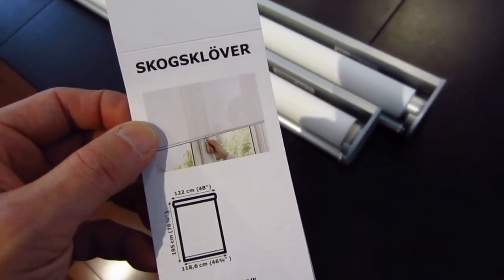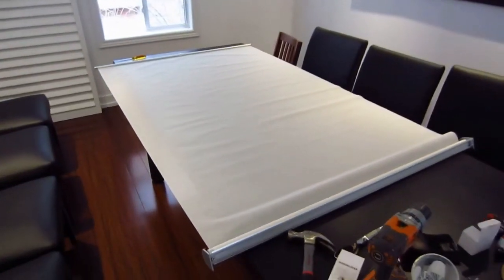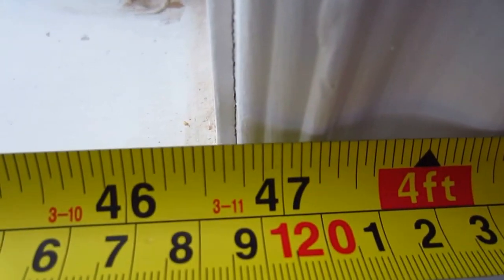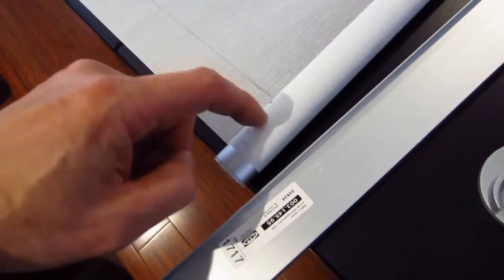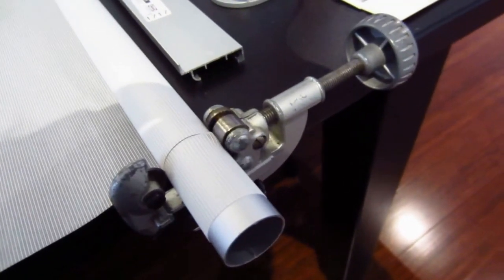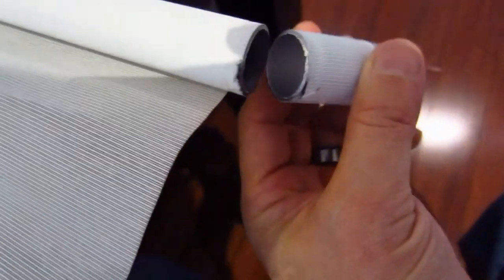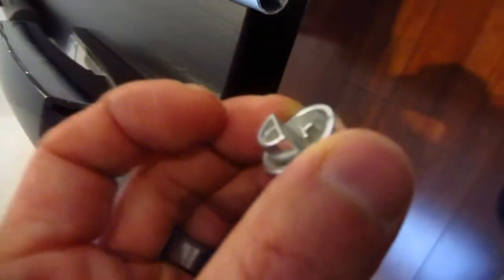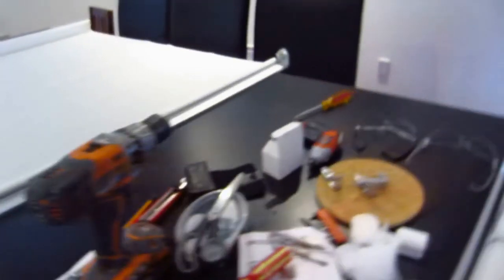Trimming IKEA SKOGSKLOVER Roller Blind to Size to Fit Inside a Window Frame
How to cut an IKEA SKOGSKLOVER Roller Blind to size so it can fit in a window frame.  Don't forget to read the instructions included so you can install it properly once cut.  Apologies to all the Swedes for the mispronunciation and butchering your language.  Sorry.